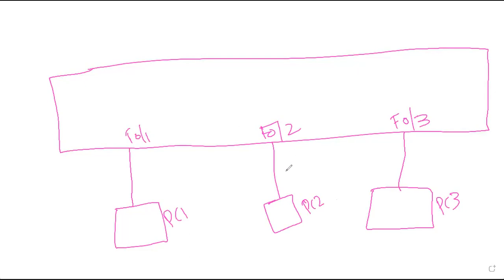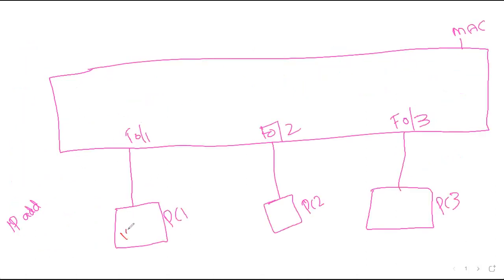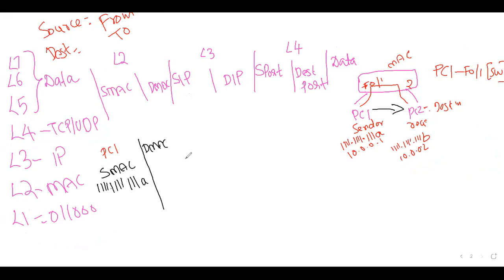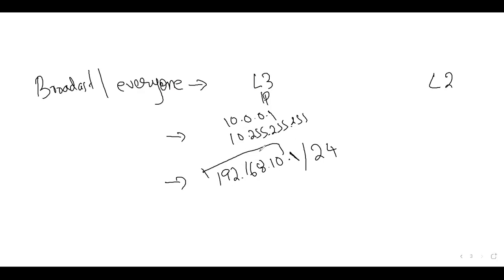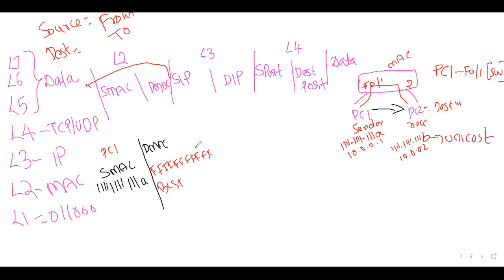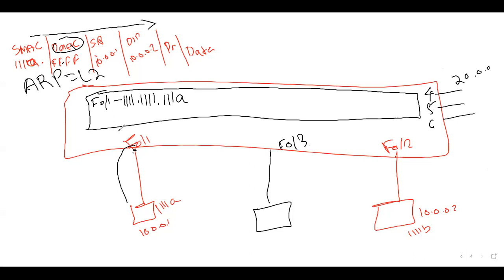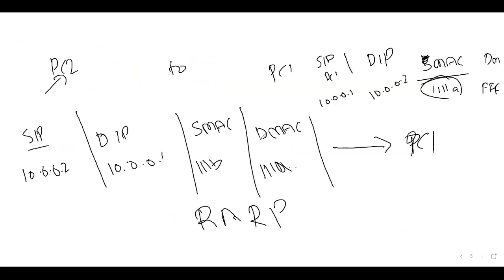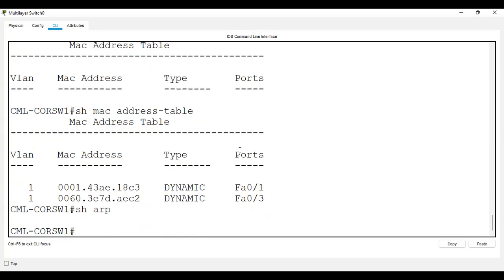| CML INFOTECH | CCNA-05 | Switching Tech | Day 07 | Part- 02 |